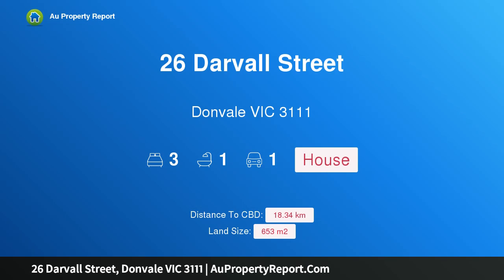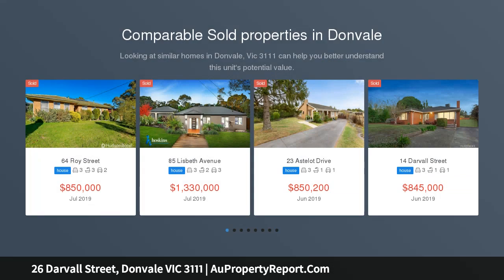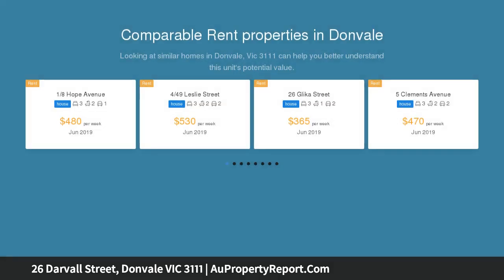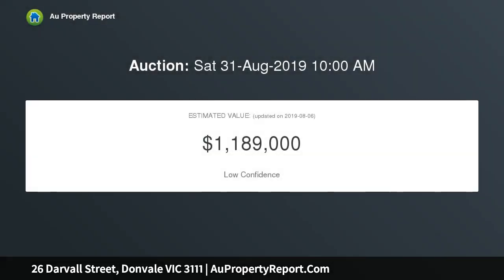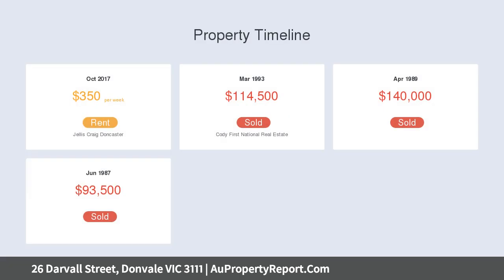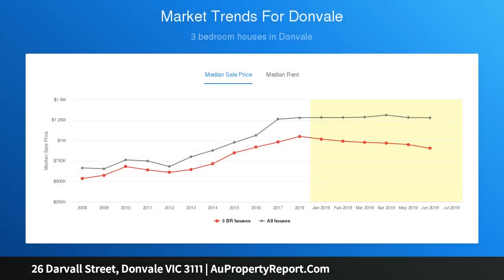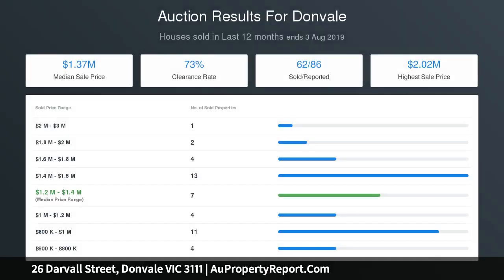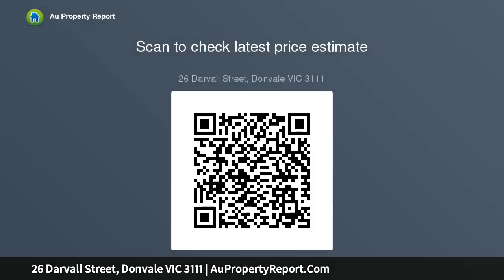26 Darvall Street, Donvale VIC 3111 | AuPropertyReport.Com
26 Darvall Street, Donvale VIC 3111
Property Type: house
Bedrooms: 3
Bathrooms: 3
Car Space: 1
Gateway to freeway with multiple options